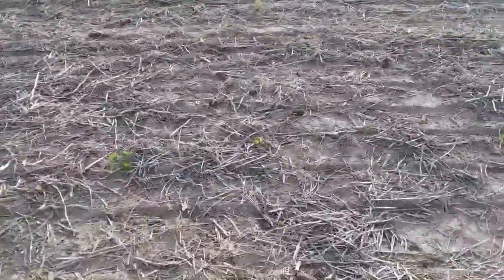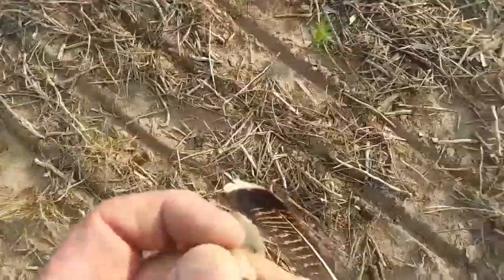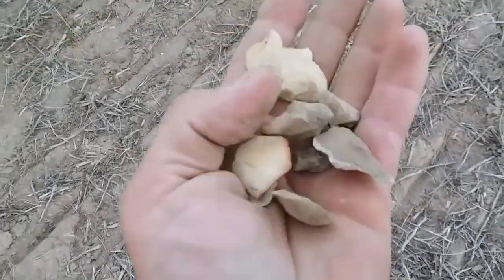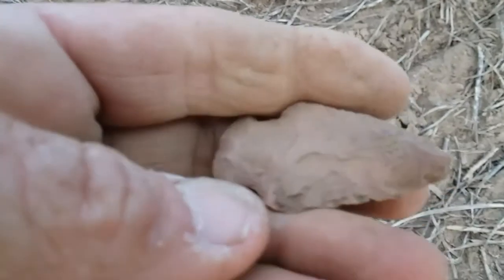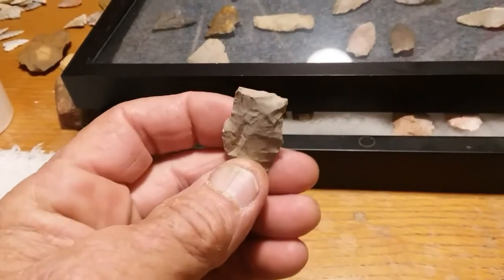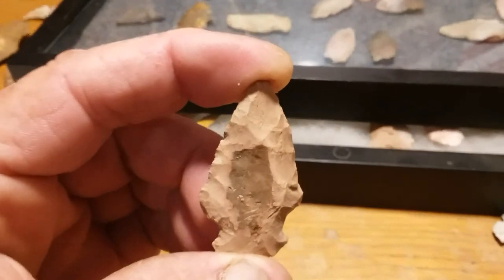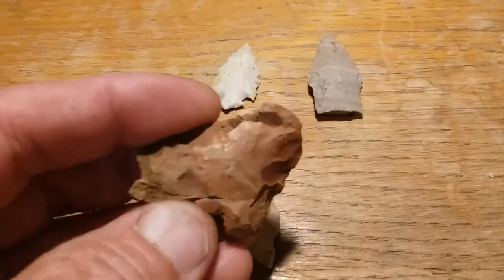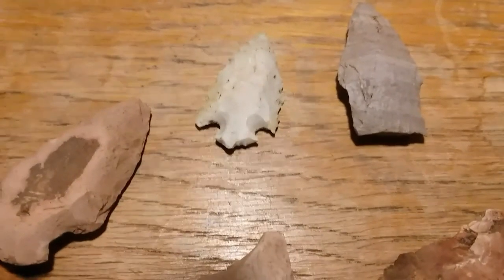Short Hunt Finds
Couple good points from a site that not much is found on.